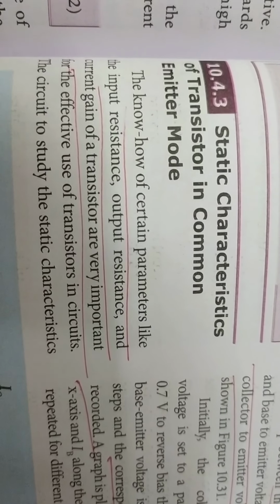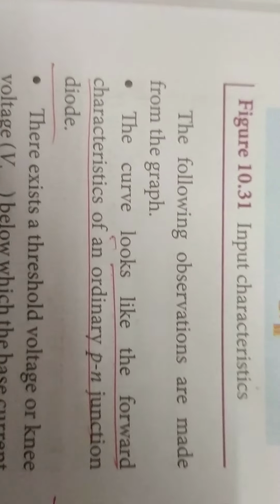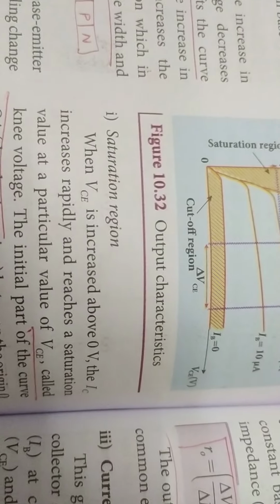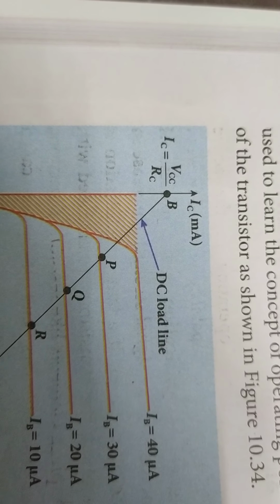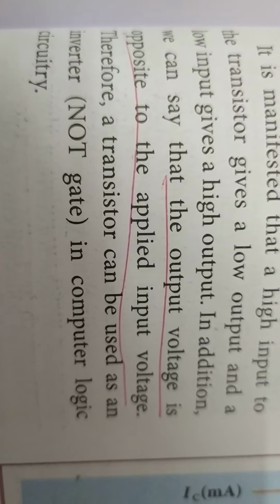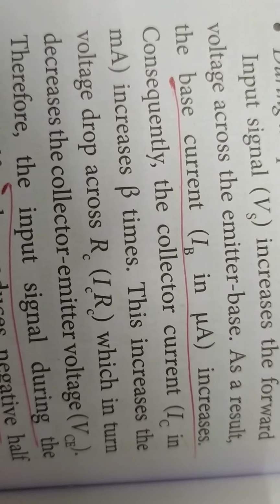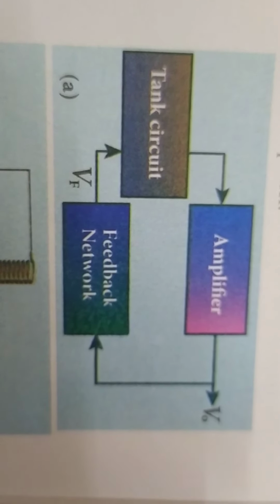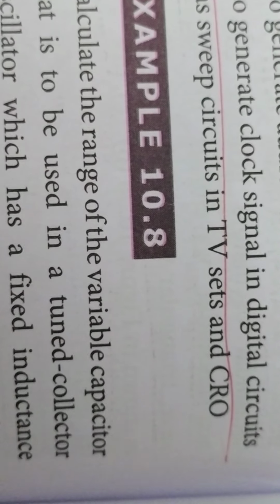12 physics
Transistor